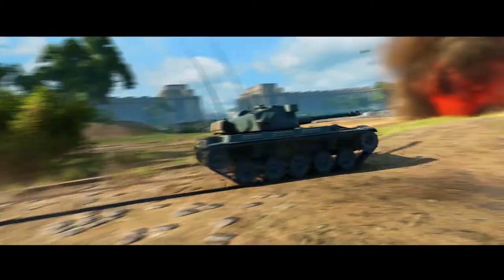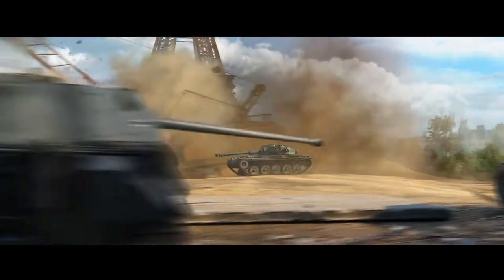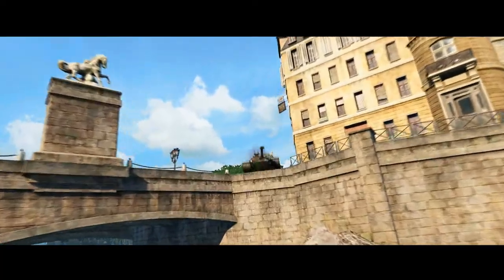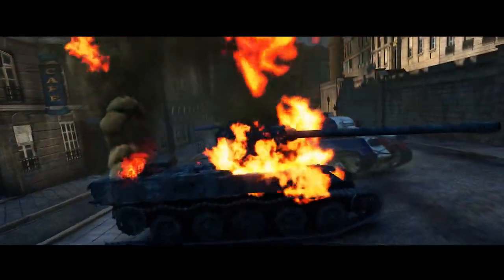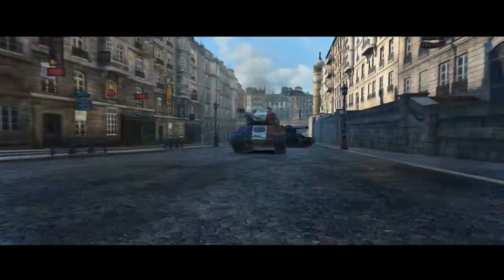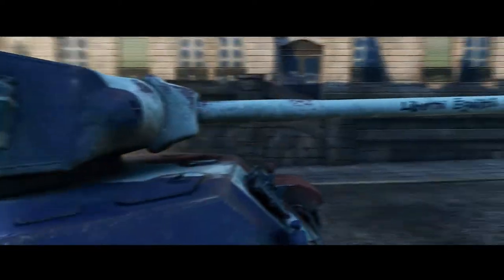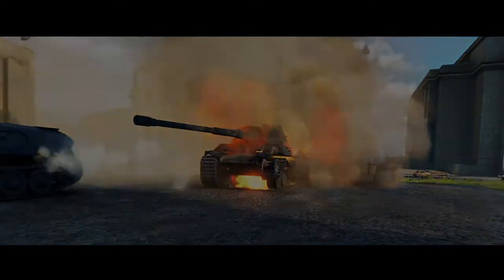World of Tanks – Liberte: O Cavaleiro Teimoso